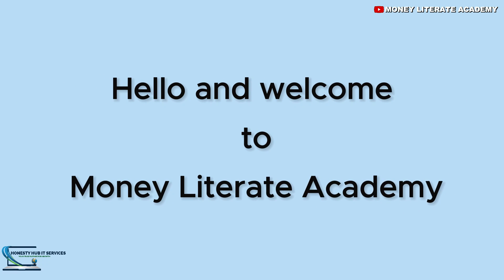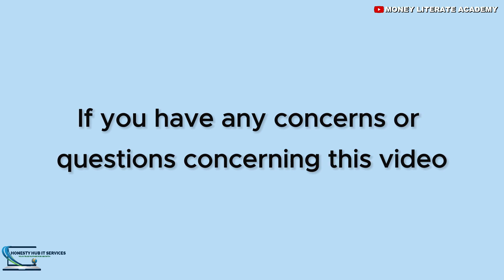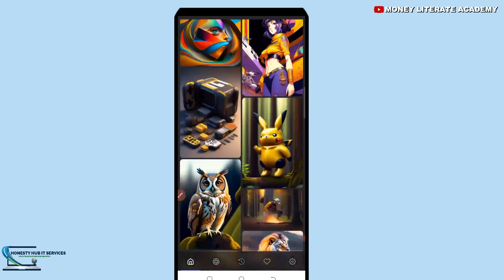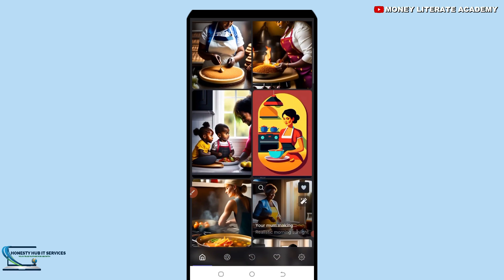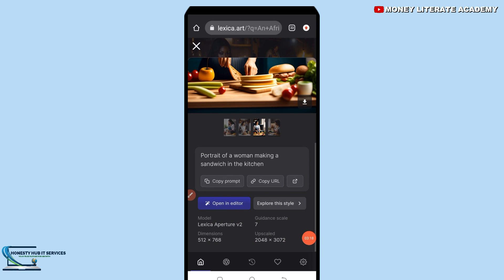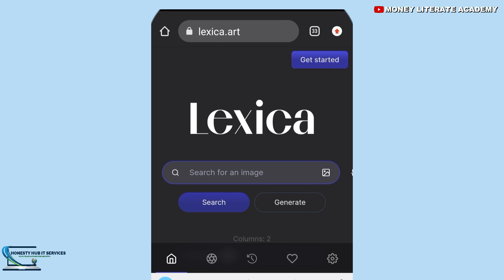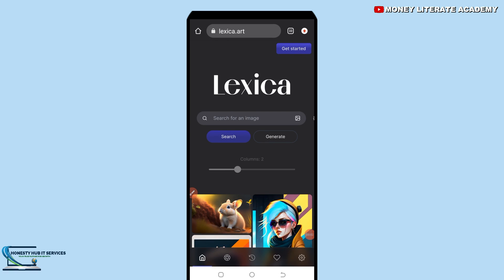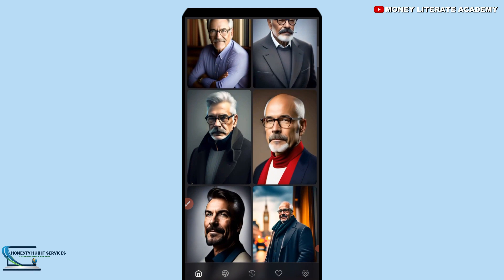HOW TO GENERATE STUNNING ARTS WITH AI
Step by step tutorials on how to generate stunning arts using AI tools.

We teach so many money making skills, tips and tricks.